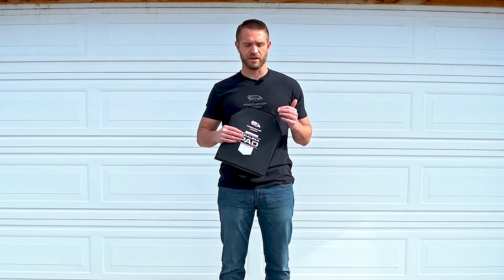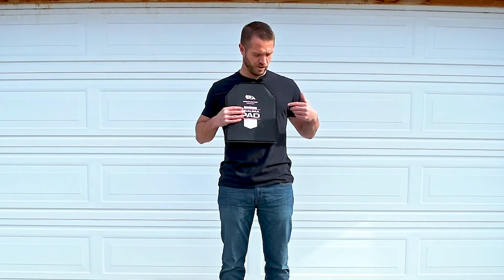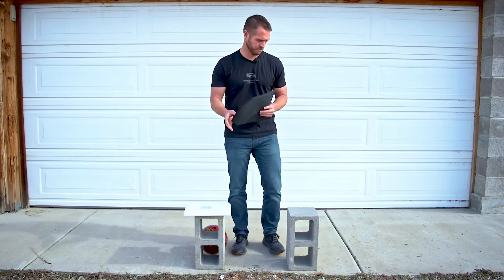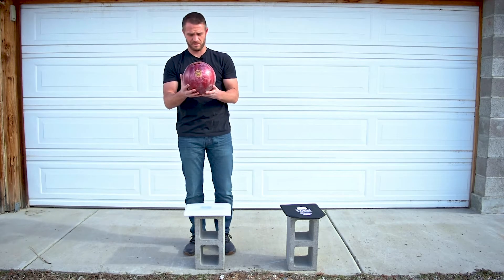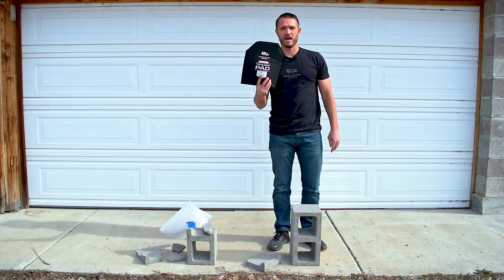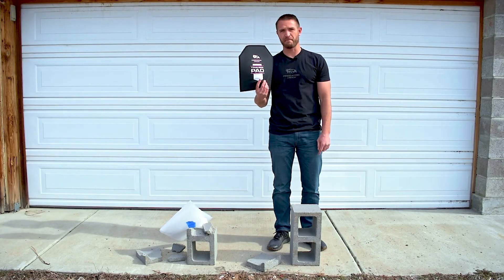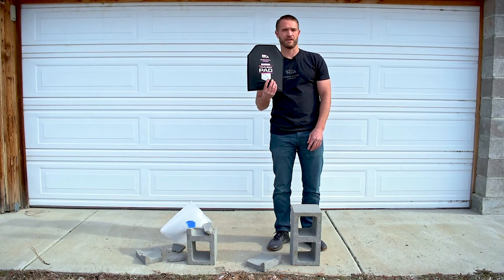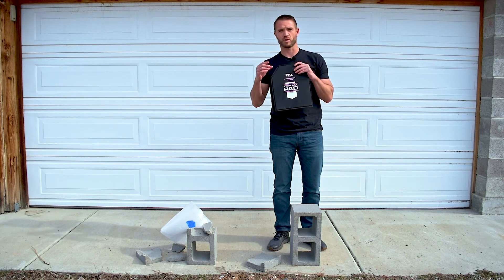Trauma Pad Test - Predator Armor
Predator Armor Non-Ballistic Trauma Pads are an added layer that protects you from injuries caused by back face deformation. Trauma Pads dissipate the impact energy and reduce transmitted force.

Our Trauma Pads are engineered to provide comfort when wearing our body armor panels. The materials are high-density and flexible-- making it able to reduce blunt force trauma by absorbing the impact energy.